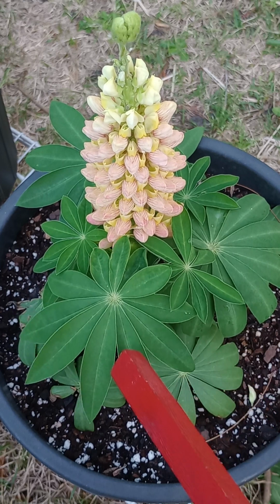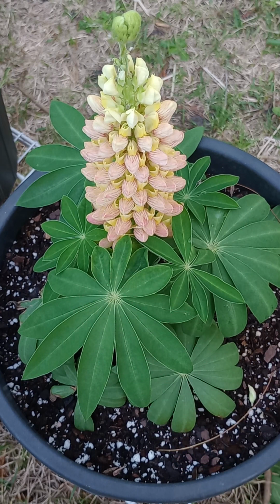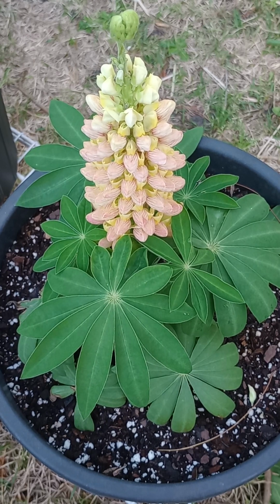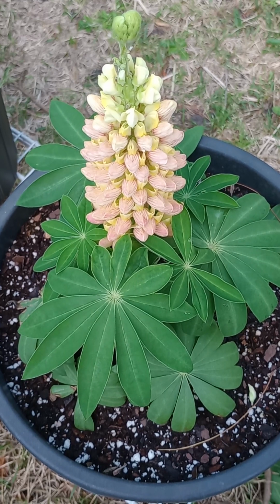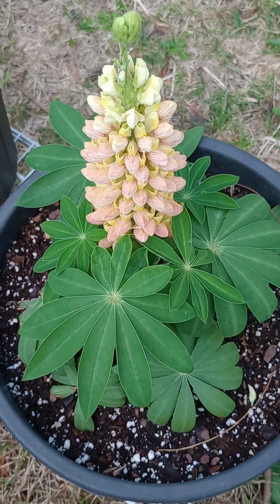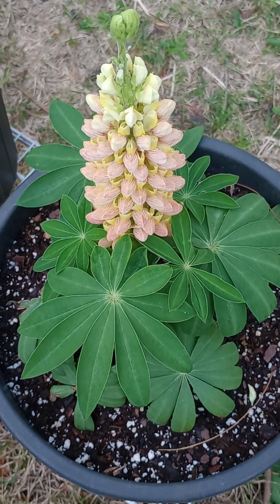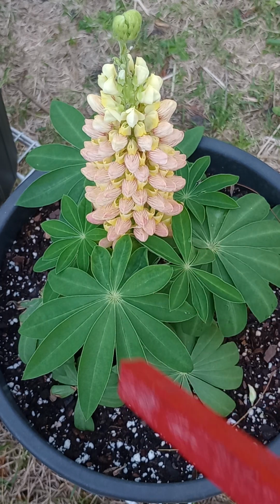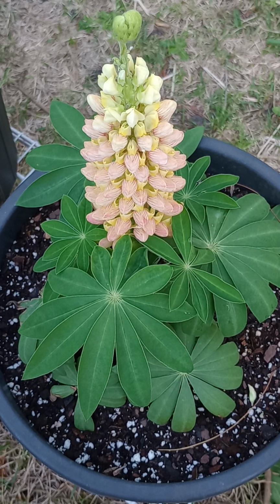LITFM - Hangry like the Lupine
Season Five, Episode 00216

Botanical Latin Name: Lupinus polyphyllus ‘Staircase Mix’

 After many years and easily a few dozen tries finally there is a lupine in the test gardens. This type was purchased at a local nursery in a half-gallon pot and is very well developed. Lupines typically from seed can take more than a growing year to reach a size where they bloom. It’s a lot of work with a significant risk of failure, and for the record I have tried to grow lupines in two states with the same spotty results no matter what I tried. Typically lupines are sold in Garden centers at the start of April in my region and they are sold out in the blink of an eye. The trick to growing them is to not disturb their roots very often and to not give them soil that is clay-heavy or particularly high in organic matter. The former may mean that the plant’s roots are too wet and may rot and the latter can introduce crown rot. Lupines do better in poor soils that have excellent drainage with limited fertilizer applications. Lupines are a legume which means they have the ability to fix nitrogen using their roots so they are a ‘benign neglect’ sort of perennial. Also I have to mention, the type of lupine featured in today’s episode is a native plant, it is native to the western half of North America.

LITFM Garden Life is intended as a series of videos highlighting a specific plant/family in the Botanical Testing Gardens. The Gardens are located in North Carolina (Zone 8a). Hopefully this video gives you some good garden ideas and if you have questions or comments let me know.

Music Reference: ‘Hungry Like The Wolf’ by the DuranDuran (Yes I know, extra corny this week :d )